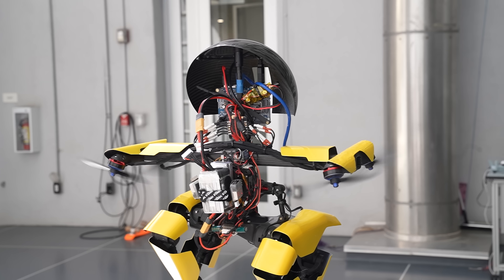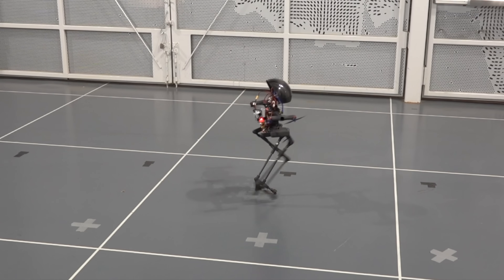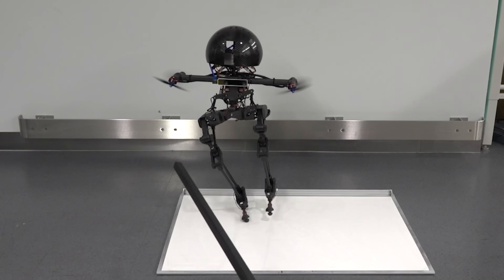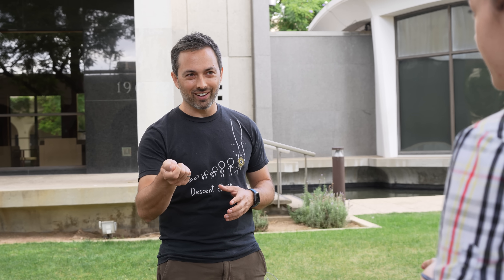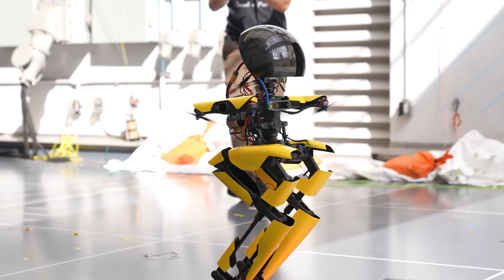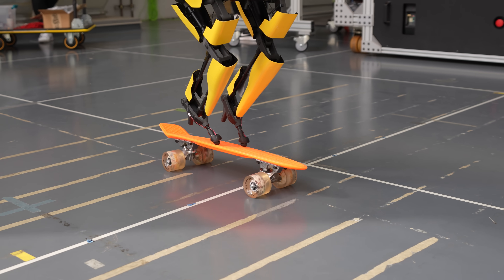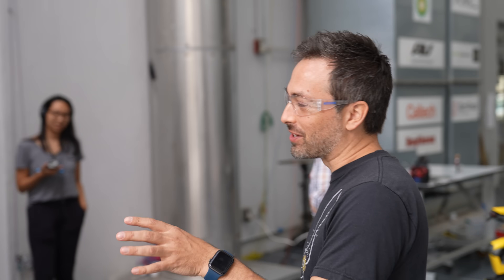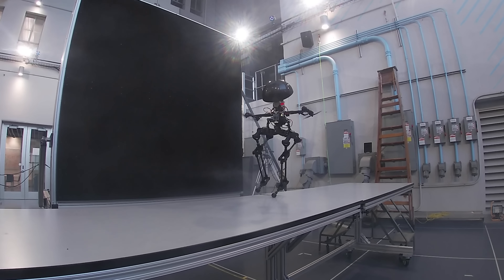A Robot That Walks, Flies, Skateboards, Slacklines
This is a robot that walks, flies, skateboards, slacklines, and might do much more one day. Start building a website with Bluehost today.

Thanks to Prof. Soon-Jo Chung and everyone at the Aerospace Robotics and Control Lab at Caltech for the tour!

References:
Kim, K., Spieler, P., Lupu, S., Ramezani, A., Chung, S. (2021). A bipedal walking robot that can fly, slackline, and skateboard. Science Robotics.

Written by Derek Muller
Filmed by Derek Muller, Trenton Oliver, and Emily Zhang
Edited by Trenton Oliver
Produced by Derek Muller, Petr Lebedev, and Emily Zhang